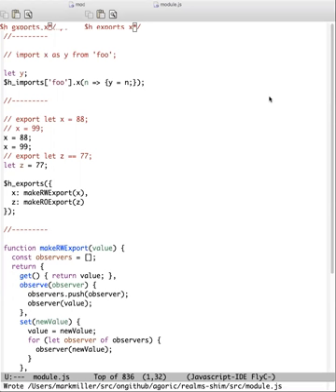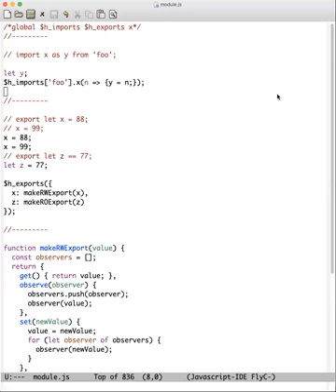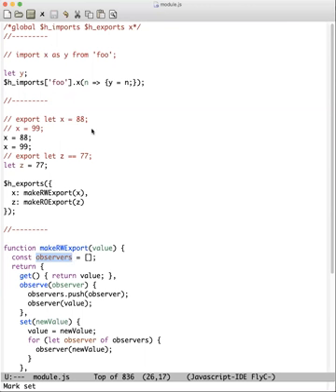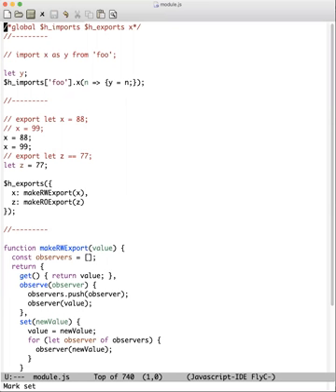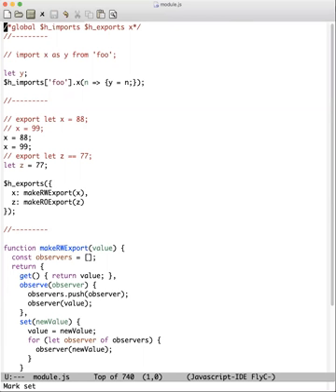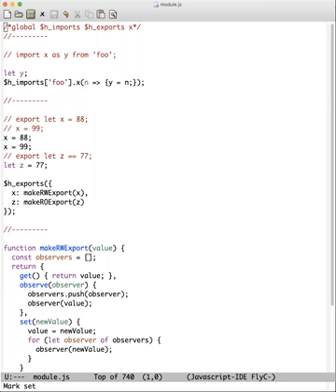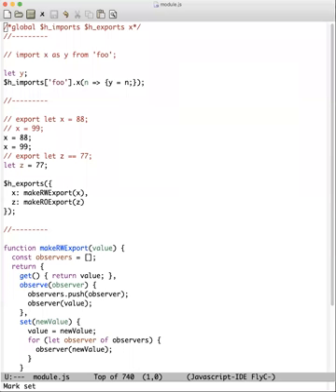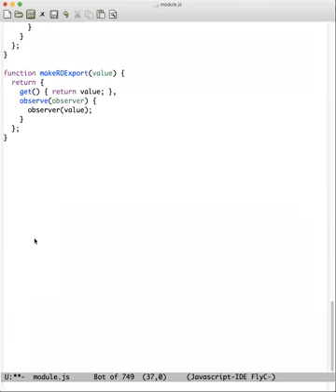SES-mtg: minimally invasive module rewrite